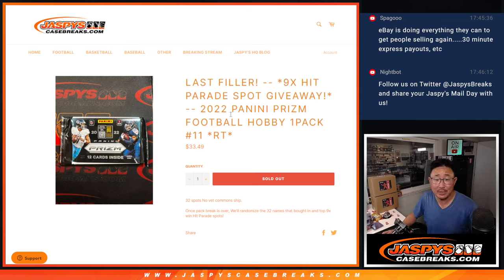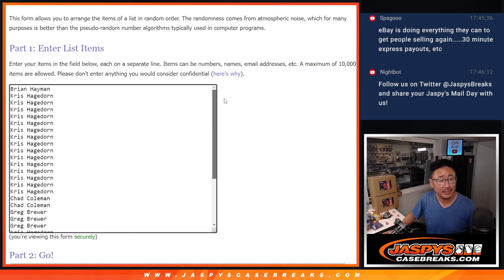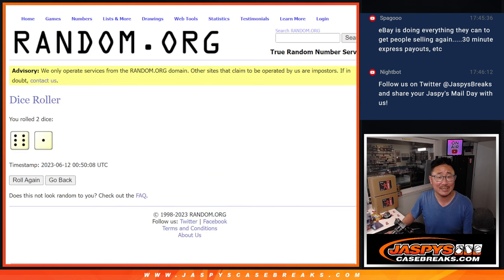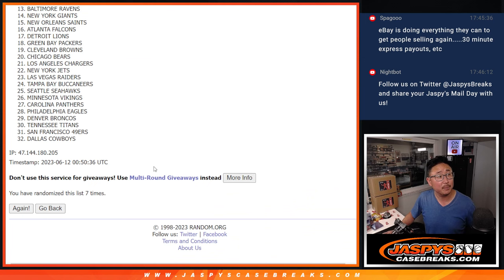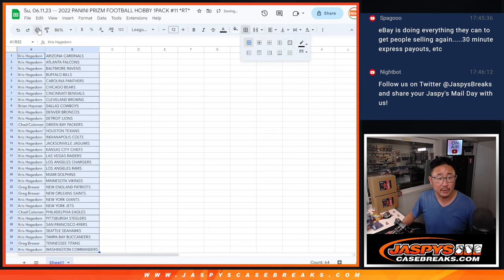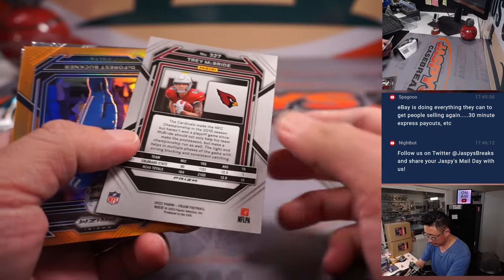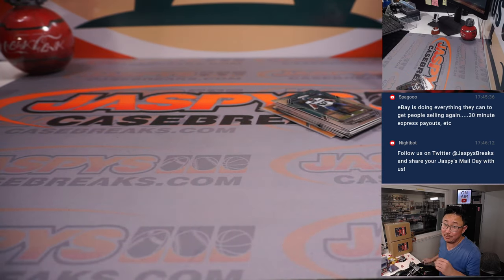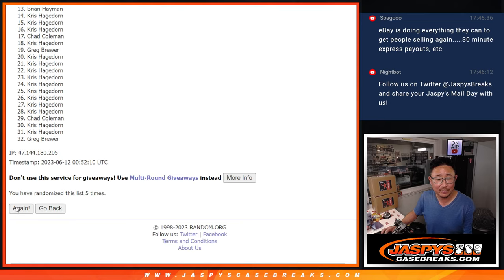Su, 06.11.23 -- 2022 PANINI PRIZM FOOTBALL HOBBY 1PACK #11 *RT*